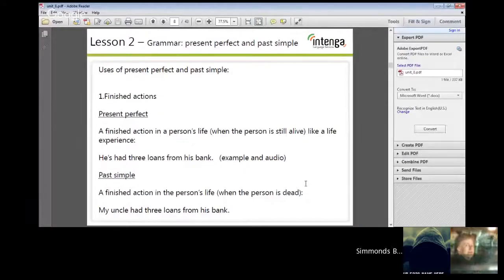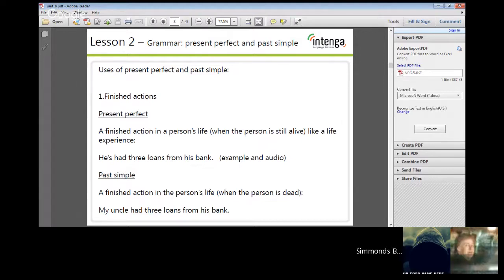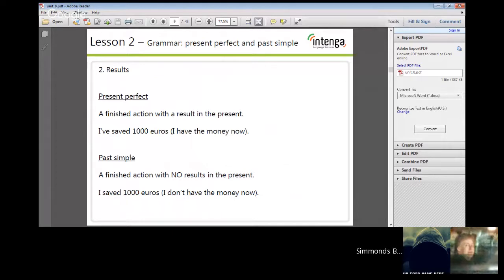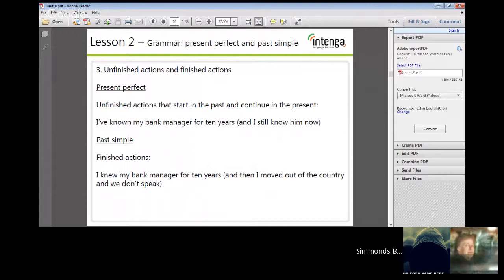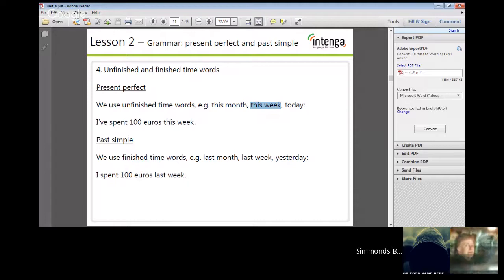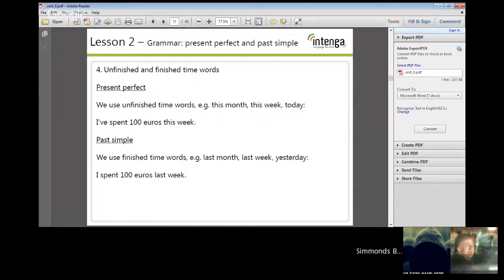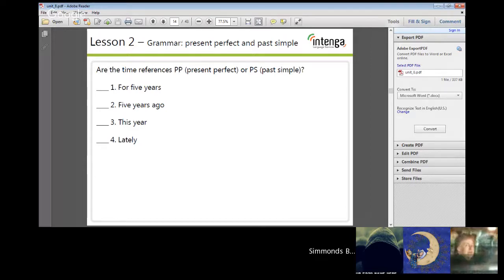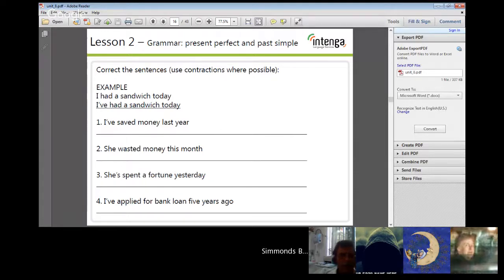Present Perfect vs Past Simple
Today's topic: Grammar! Let's discuss these two tenses and the differences between them, then we will practice!